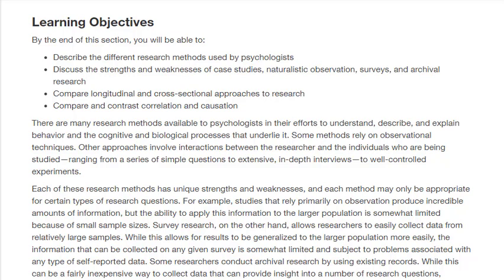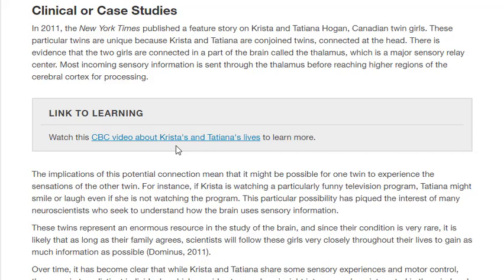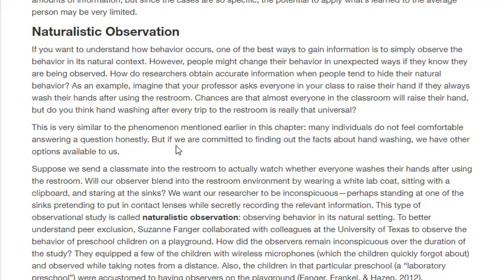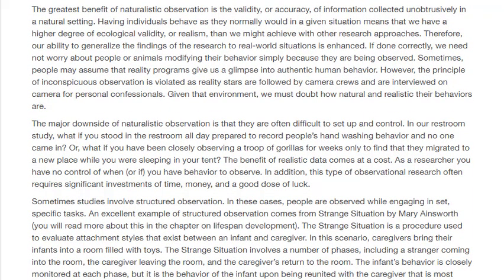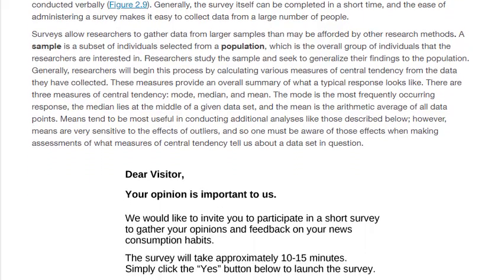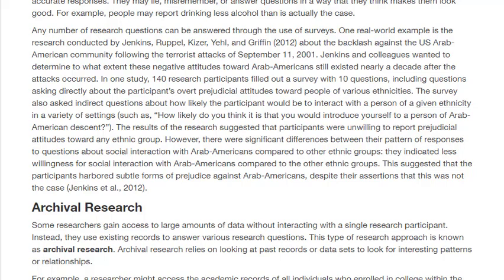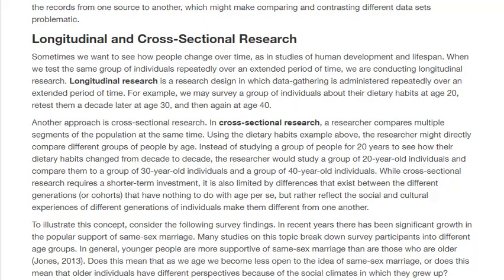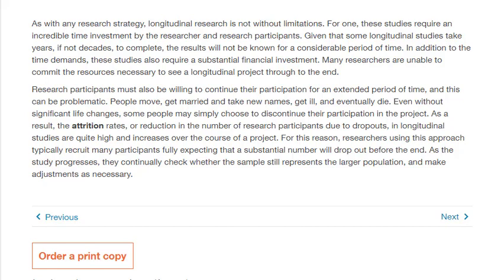2.2 Approaches to Research | OpenStax Psychology